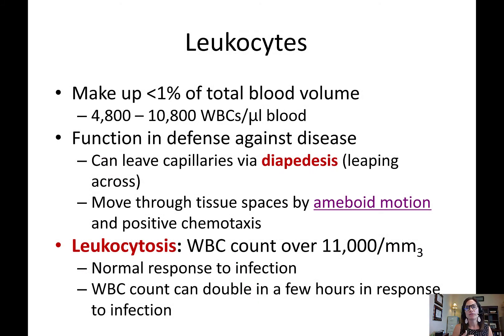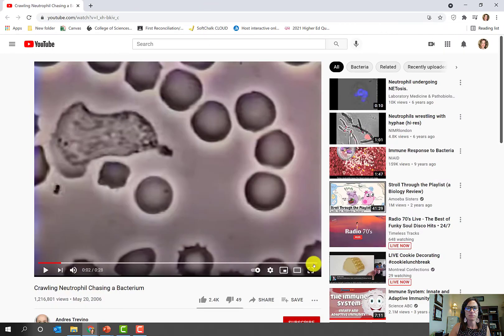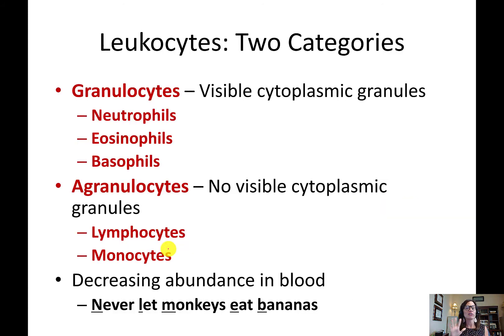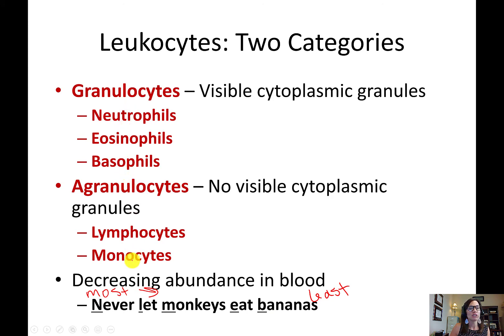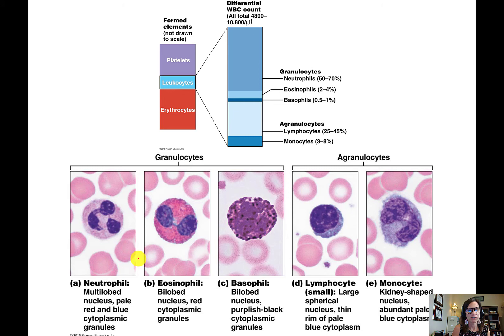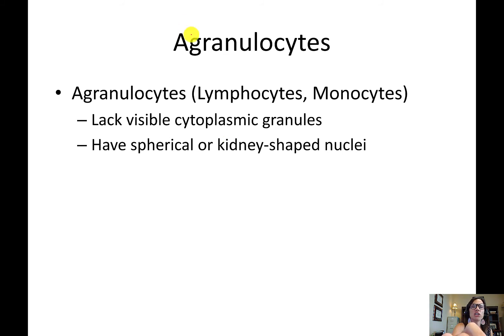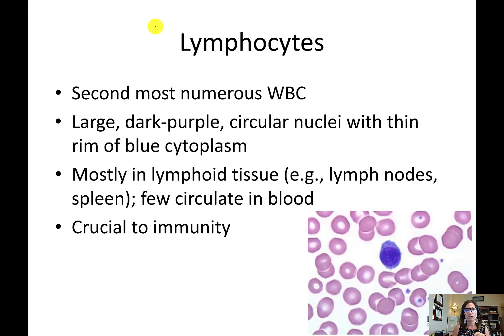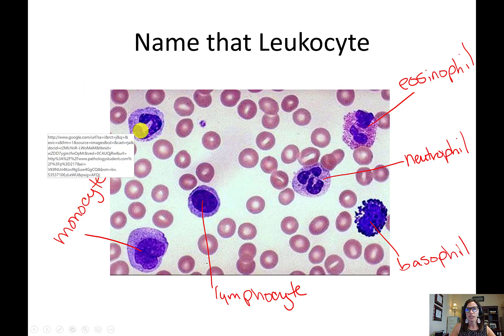Chapter 17 Part E (Leukocytes)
This video describes the 5 types of leukocytes